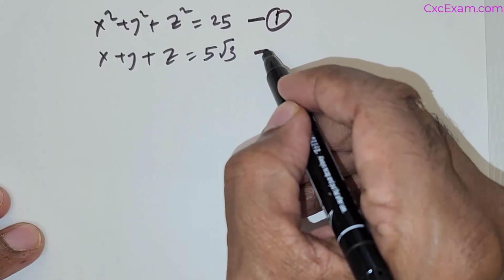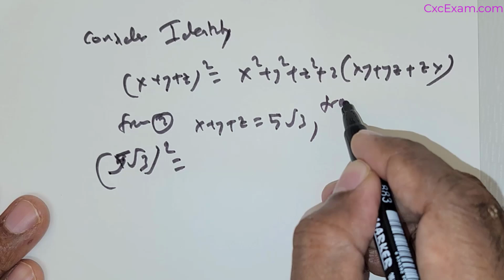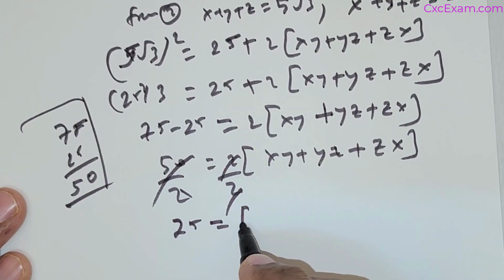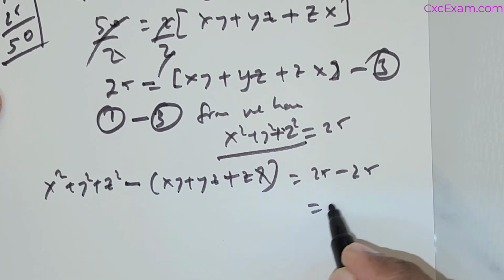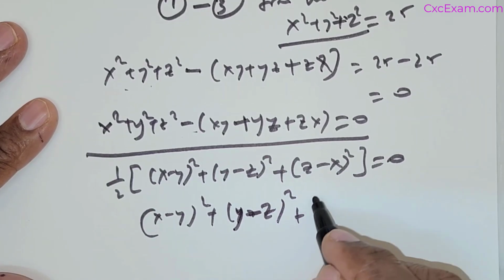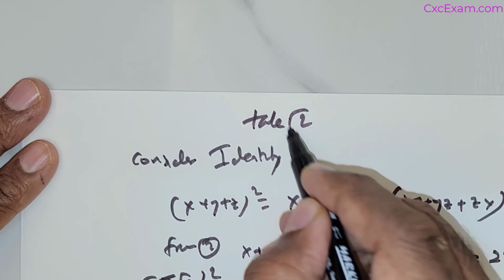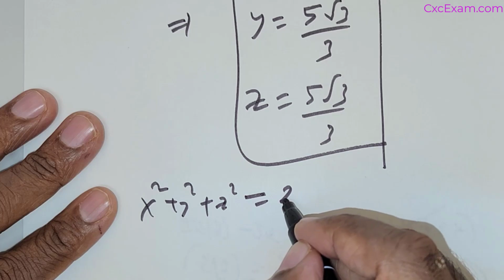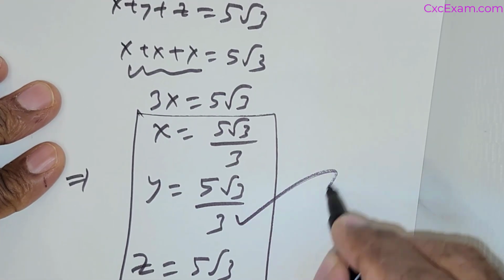The Concealed Algebra Behind x² + y² + z² = 25 and x + y + z = 5sqrt(3)